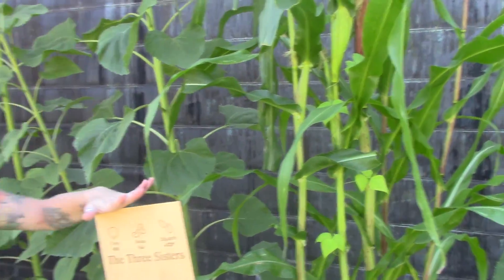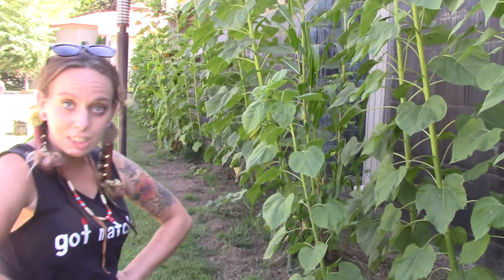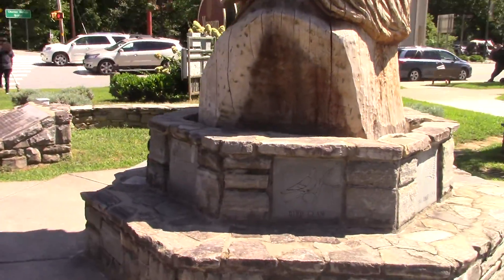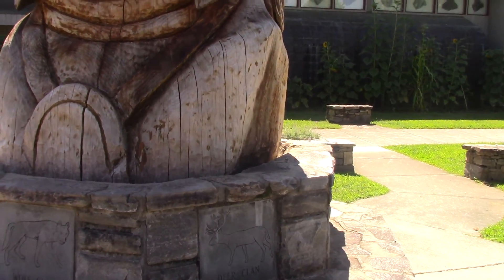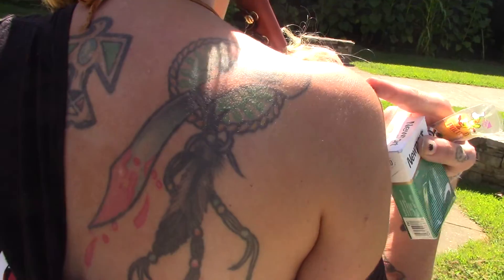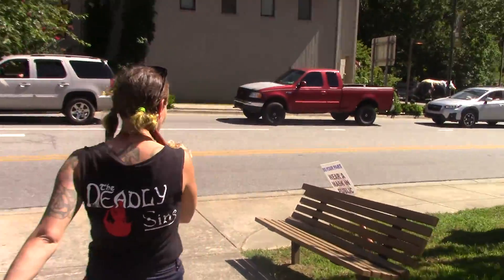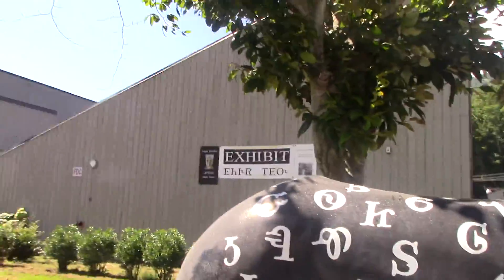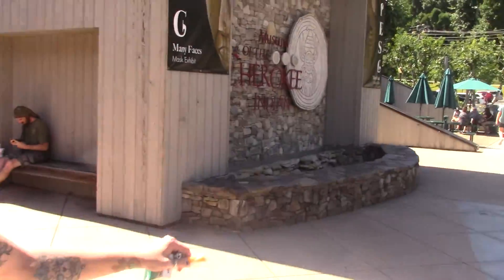Season 12 Episode 149 Return to Cherokee (Part 8)